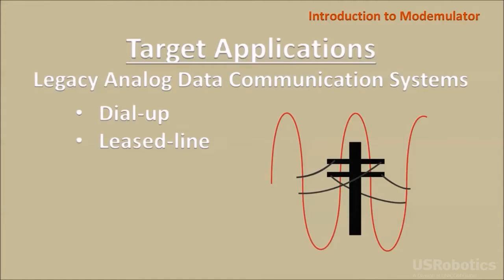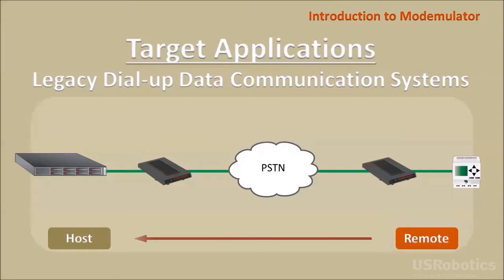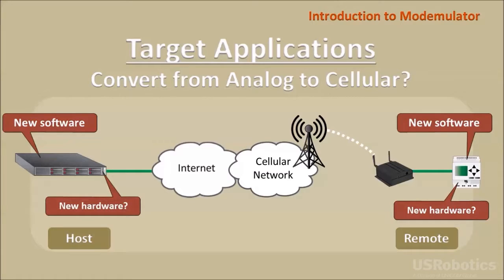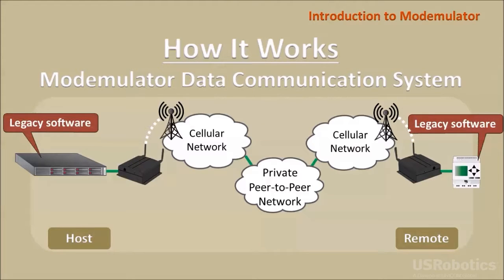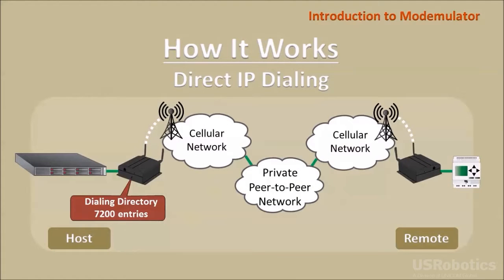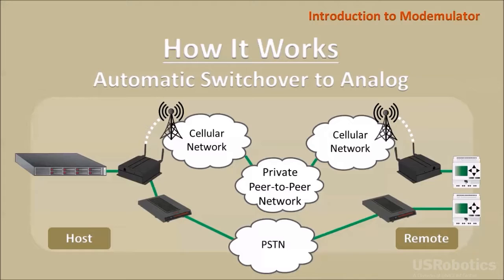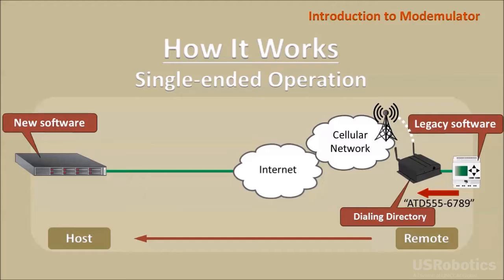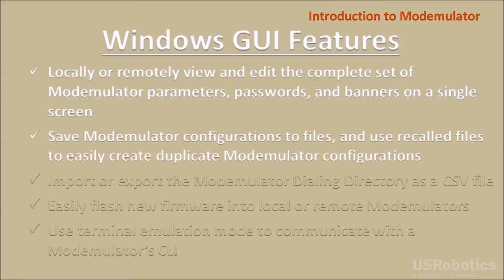Intro to the Modemulator Data Communications System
Video explains what a “Modemulator” is, the target applications, how it works and then shows a demonstration of how to configure the Modemulator with a Windows GUI.

The Cellular to Cellular White Paper is available If you have any additional questions regarding analog or cellular connectivity call .